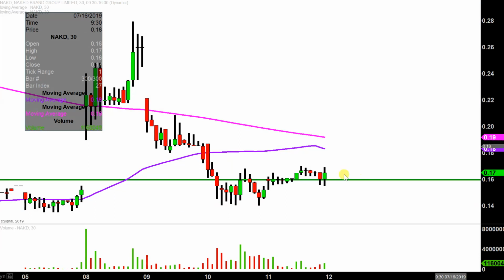Naked Brand Group Limited - NAKD Stock Chart Technical Analysis for 07-11-2019